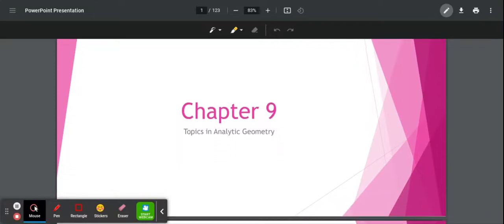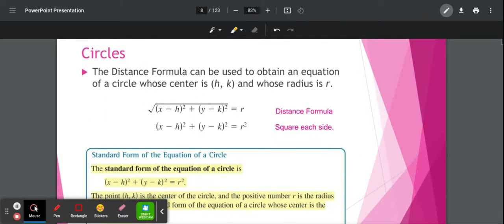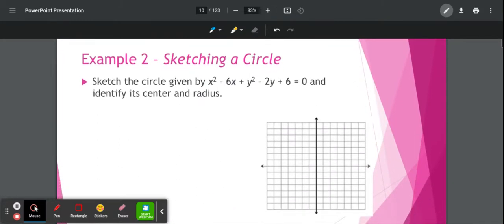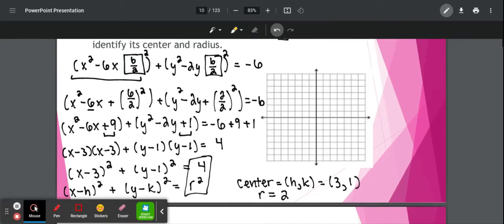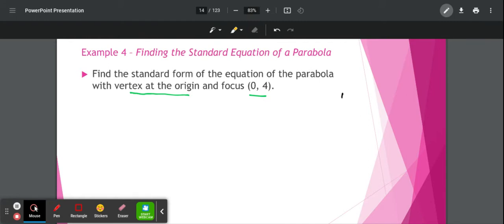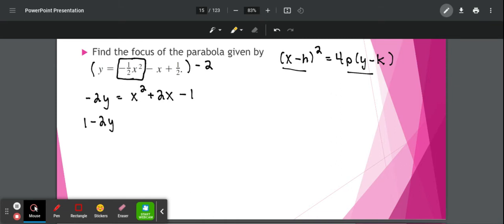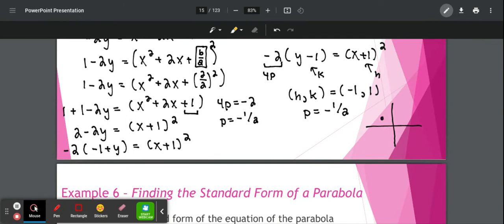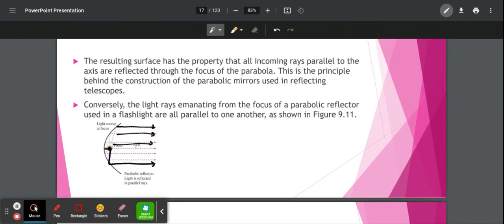PC 9.1 Notes